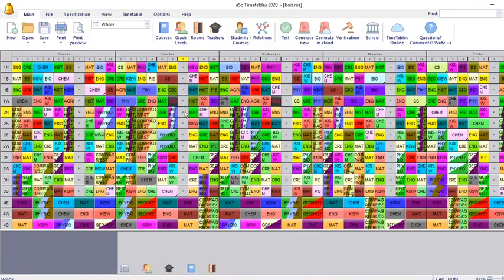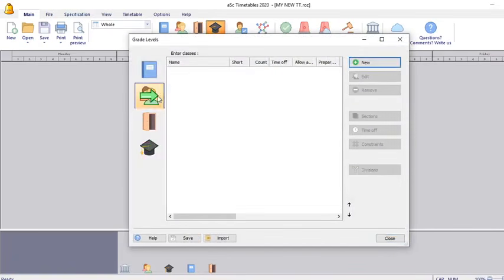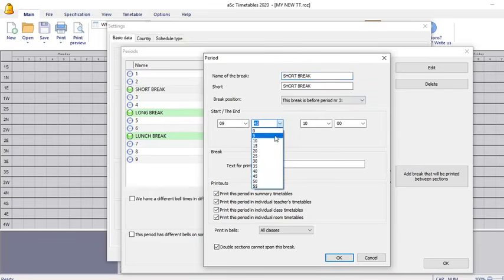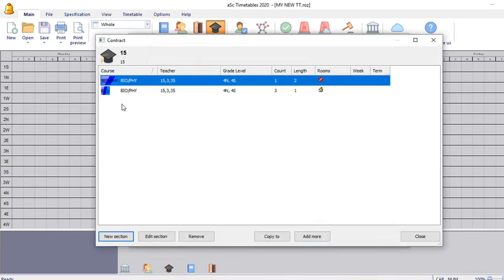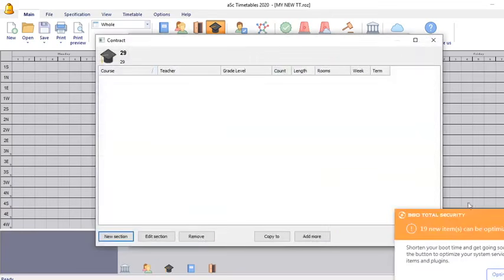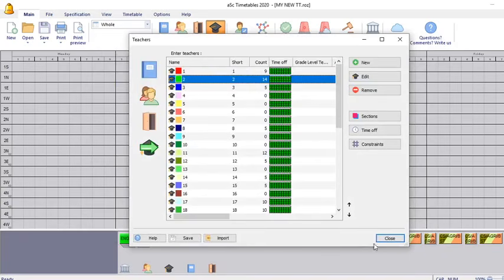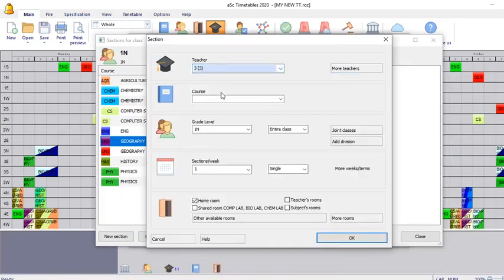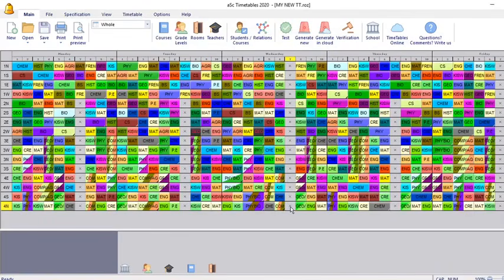How to create timetables using ASC timetable ENGLISH tutorial (16 Classes demonstration )